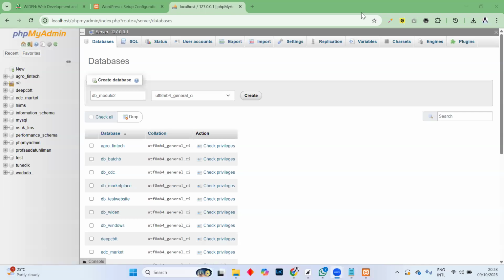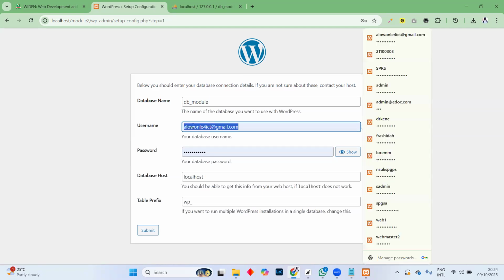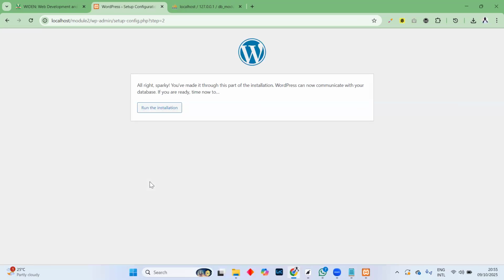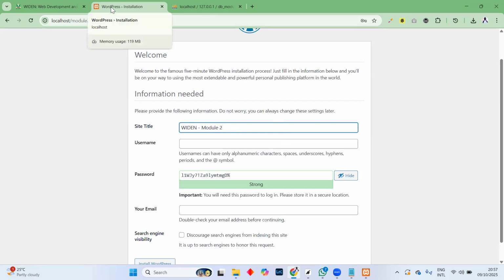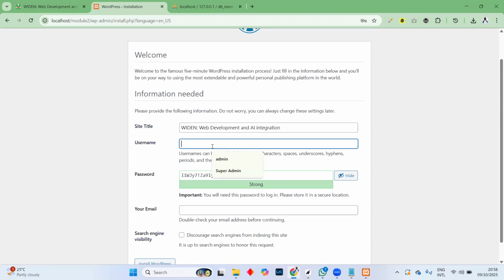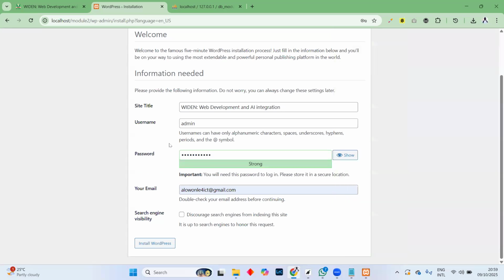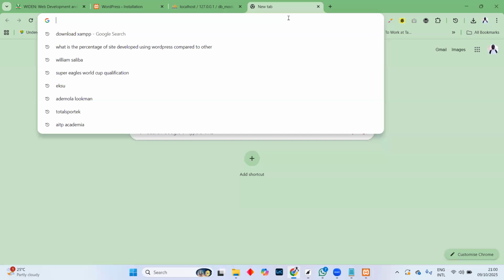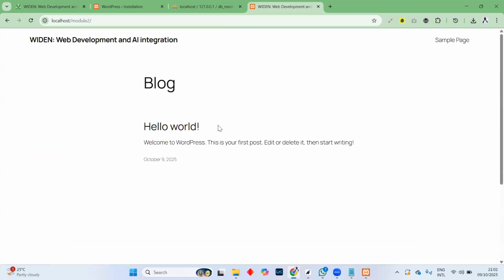How to Install XAMPP and WordPress on Localhost (Step-by-Step Tutorial) Part 2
Learn how to install XAMPP and WordPress on your local computer in this beginner-friendly tutorial. This video covers everything you need to set up WordPress locally using XAMPP — perfect for web developers, students, or anyone who wants to build a WordPress website offline before going live.

In this tutorial, you’ll learn:

✅ How to download and install XAMPP (Windows / Mac / Linux)

✅ How to configure Apache and MySQL services

✅ How to create a MySQL database using phpMyAdmin

✅ How to download and install WordPress on localhost

✅ How to configure the wp-config.php file and run the WordPress installation wizard